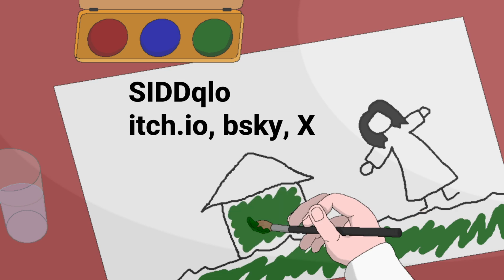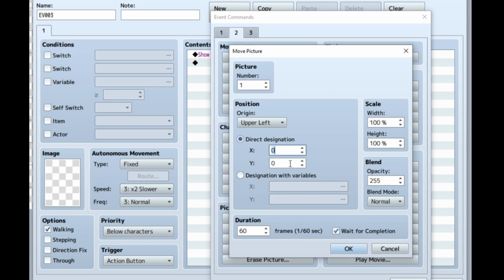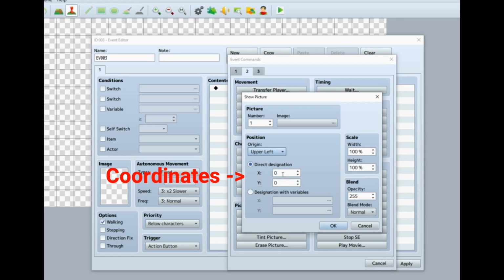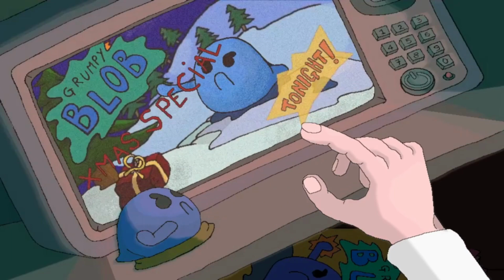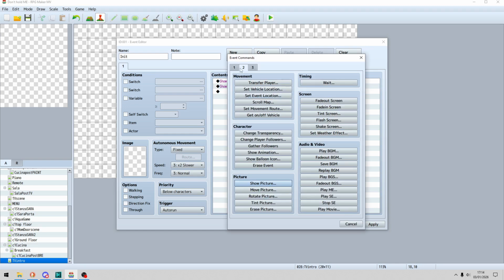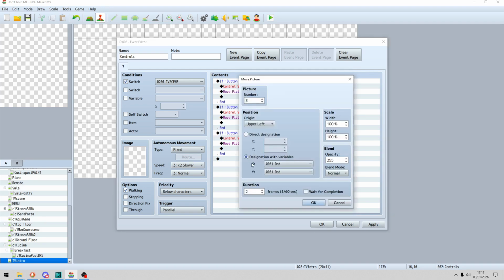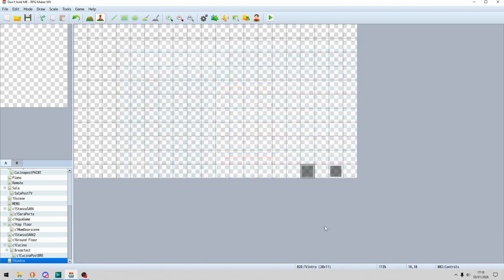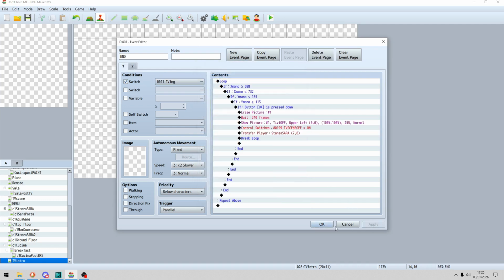RPGmaker TUTORIAL - Interactive Scene (beginner)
A simple tutorial to create interactive scenes in RPGmaker just by using the Show Picture and Move Picture commands, plugin free.

Chapters:
00:00 Intro
02:20 Show Picture and Move Picture
05:48 Autorun and Parallel events
07:37 Switches and Variables
08:31 Interactive Scene (beginner)
13:55 Outro